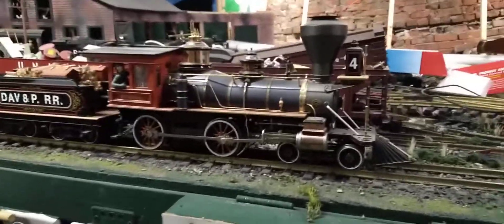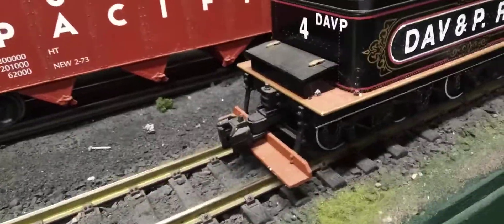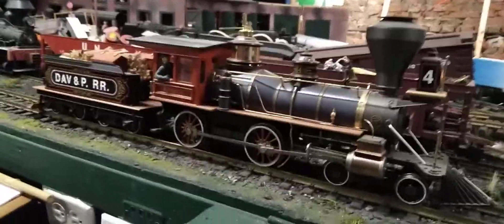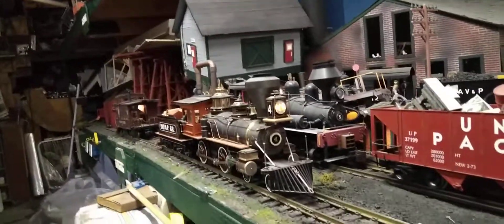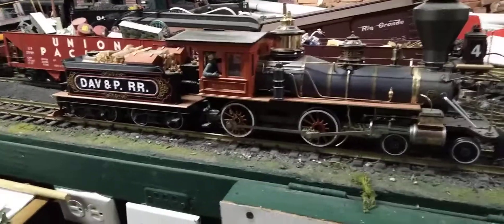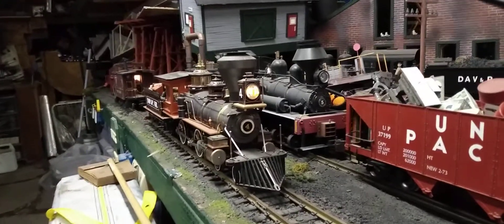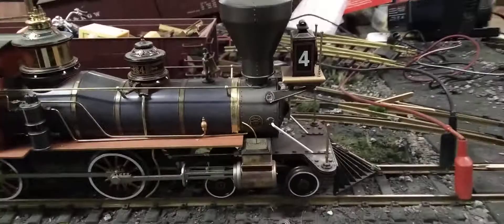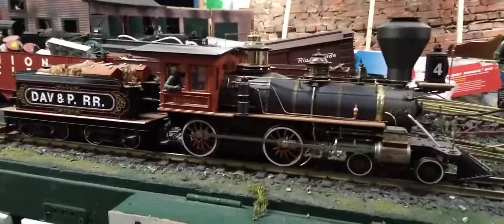For sale! G scale American 4-4-0 By spectrum with DCC!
Here is a beautiful G scale American 4-4-0 By spectrum! She has a digitrax DCC decoder installed in her boiler. This little gem runs real nice. She is not weathered, just a bit dusty. She has had little run time on a point to point model railroad. The tender has been modified to supply power to the locomotive to help prevent stalling. This unit dose not have a smoke box or lighting in the fire box. The front headlight dose work when turned on by the head light button on your DCC controller. Front headlight goes out when the locomotive is in reveres. There is now rear headlight. You will receive the locomotive and tender with DCC installed. No other items included. Ships in original box only.

See this locomotive run!